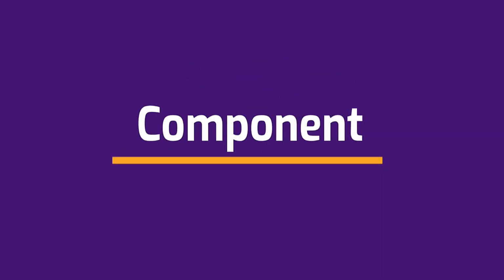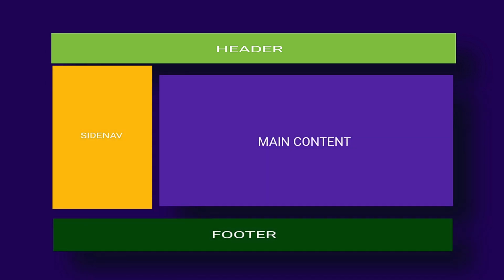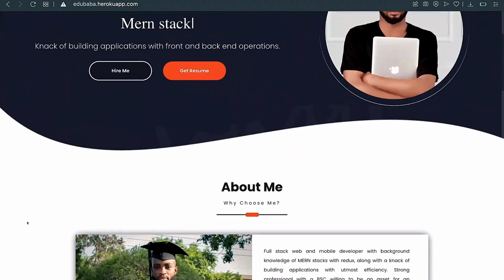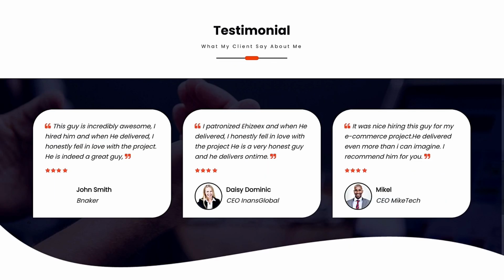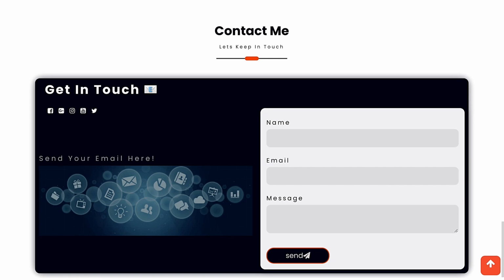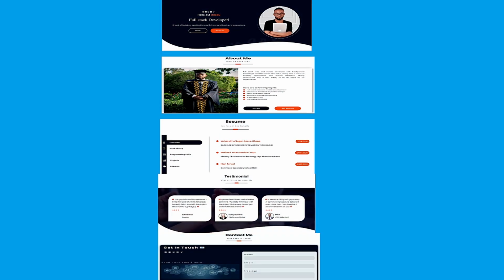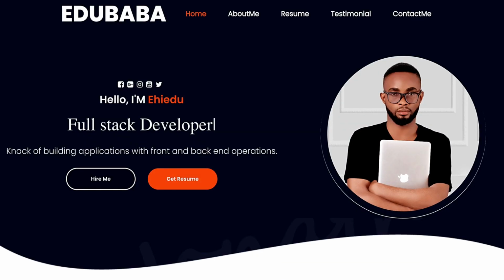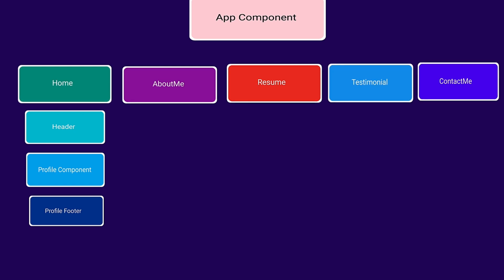react component - react js components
react component.   Component is an isolated piece of UI that is composed to build complex user interfaces.
Application built with React js, follows the component based architectural approach.  Which simply implies, component is one of the basic building block of every react application.